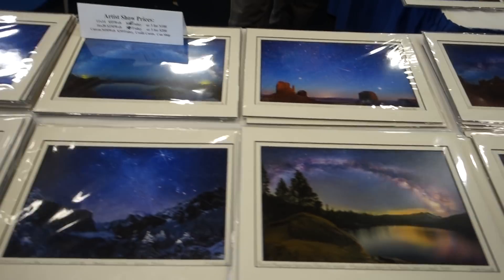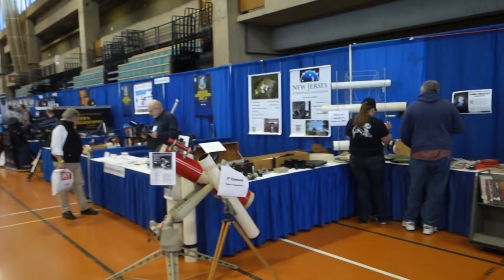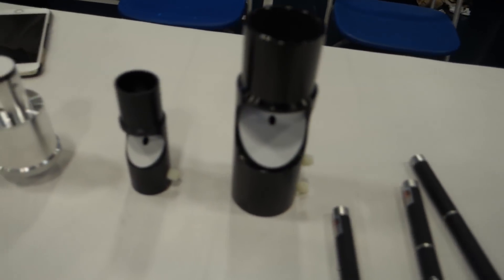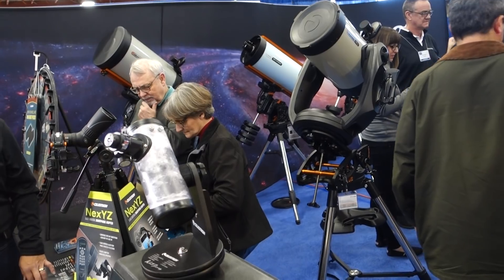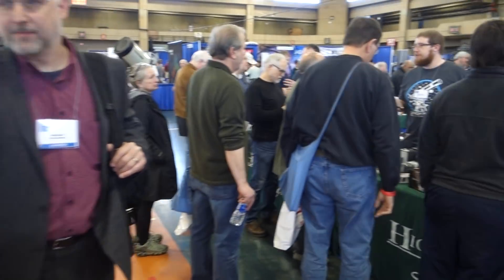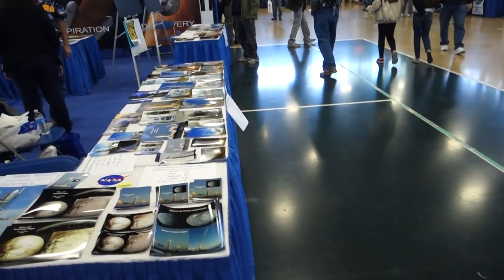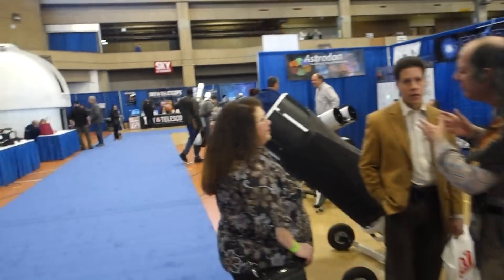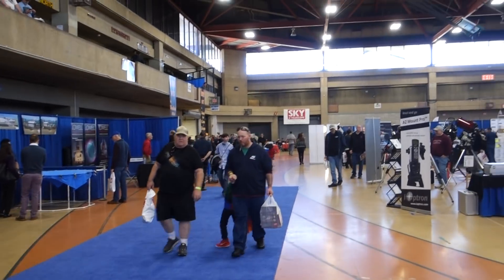NEAF Astronomy Convention Rockland Community College NY, 4 21 2018